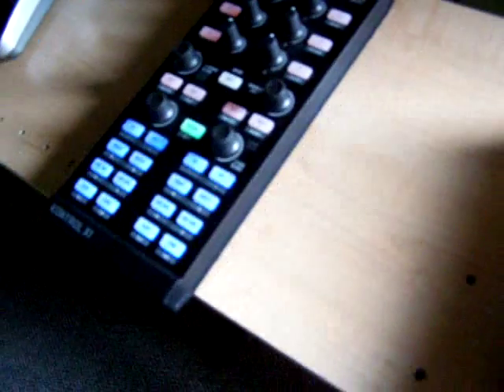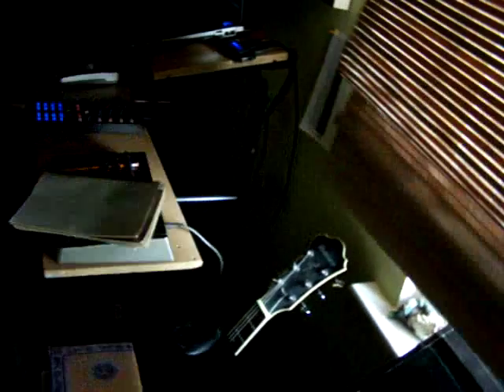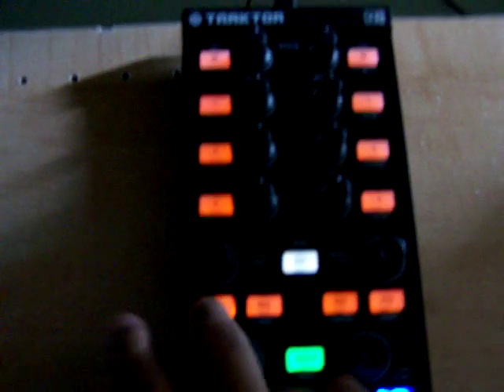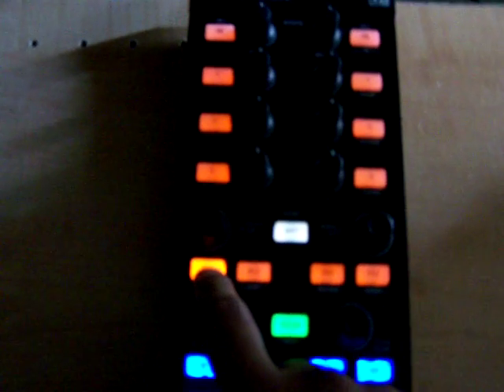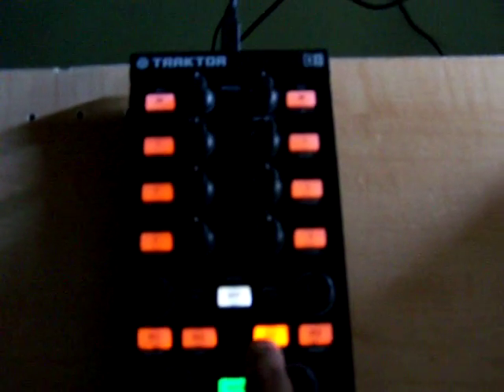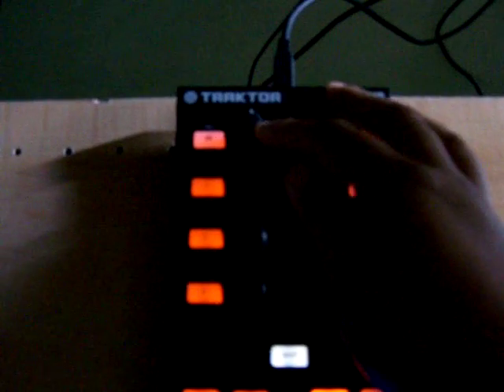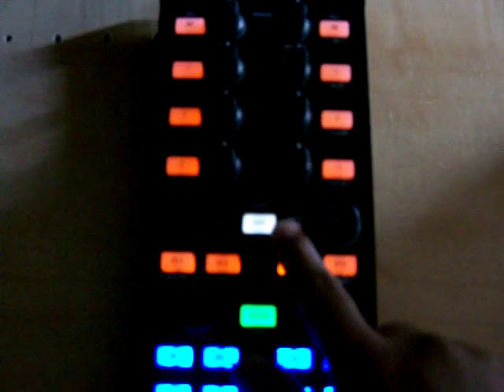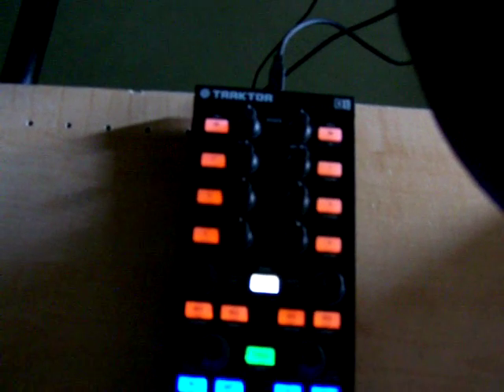Custom Kontrol X1 Mappings Explained - Part 1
Had a request to further explain how I customized the MIDI page of the Native Instruments controller for Traktor, the Kontrol X1. Sorry about the abrupt ending..